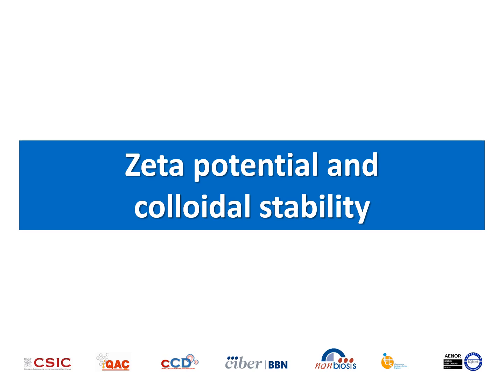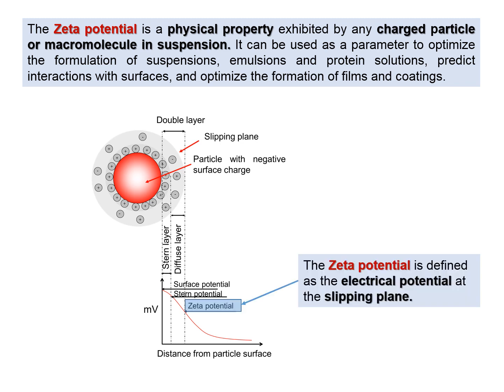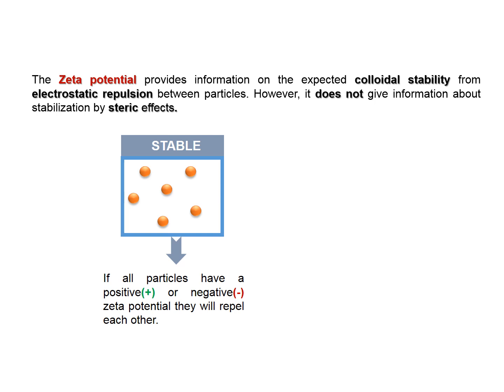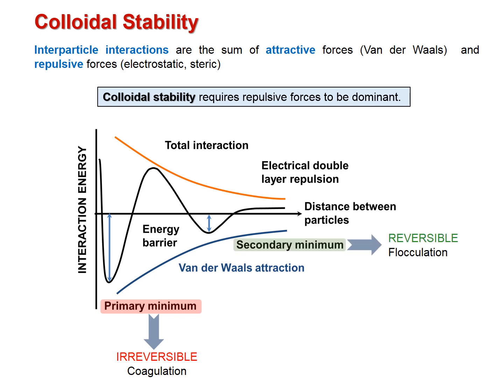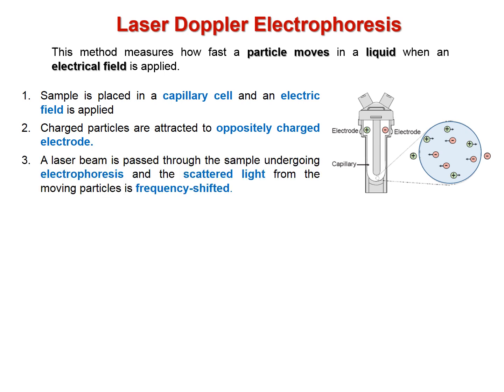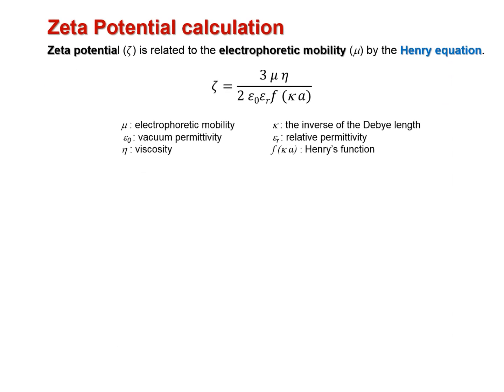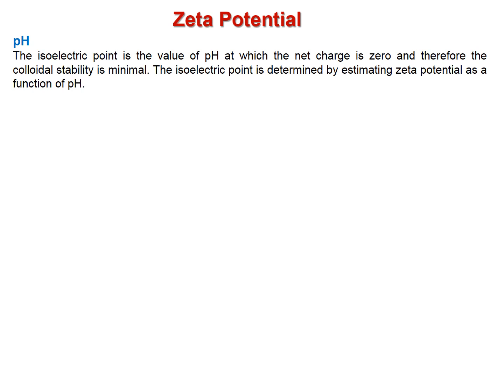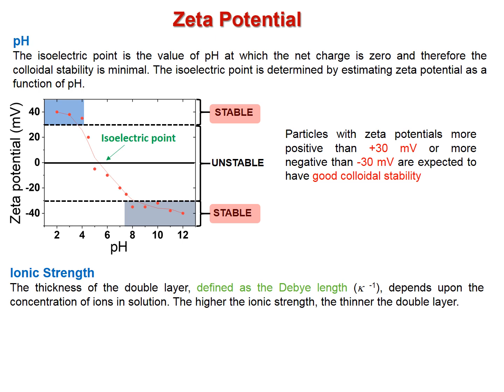U12 Zeta Potential: what is and how it works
We offer a Zeta Potential service that includes a Zetasizer NanoZ from Malvern Instruments. This instrument for the measurement of zeta potential, using the M3-PALS technology for the determination of electrophoretic mobility.  Temperature can be controled from 2 to 90 ˚C. It uses disposable capillary cells “Universal Dip Cell” for standard Zeta potential measurements in organic and aqueous solvents, and it can use the “High Concentration Cell“ for measurements at high concentrations